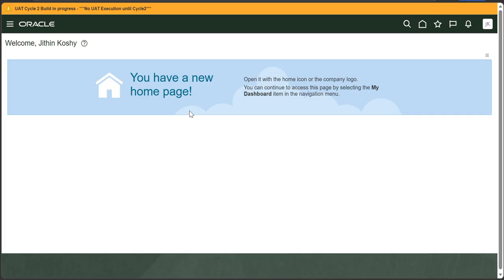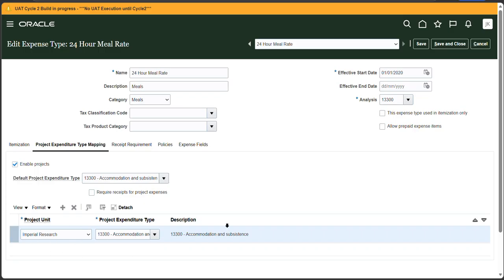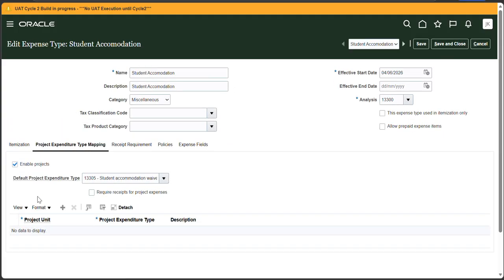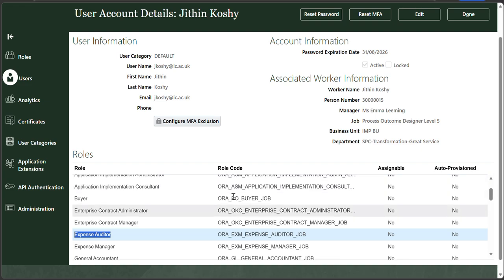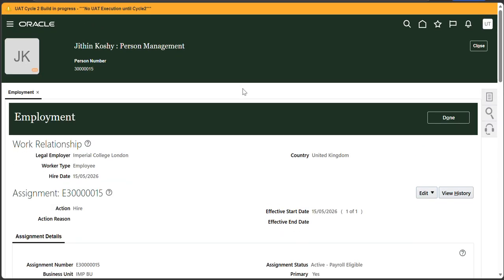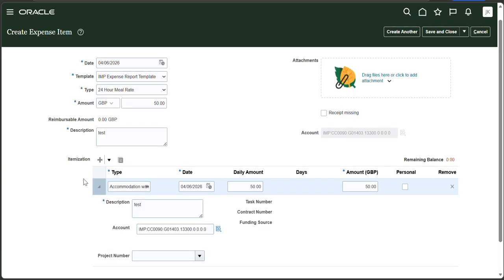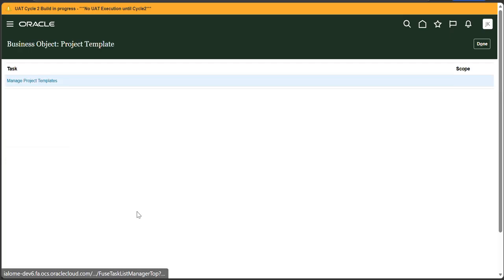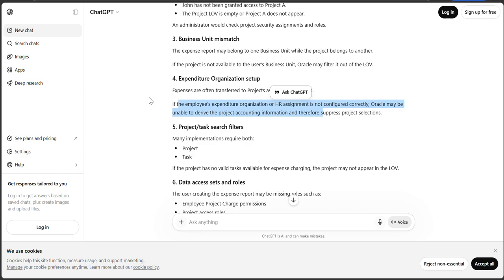53 1 Expenses not Project Related